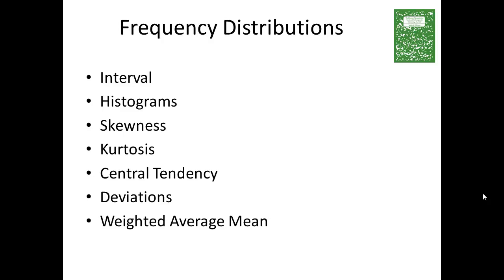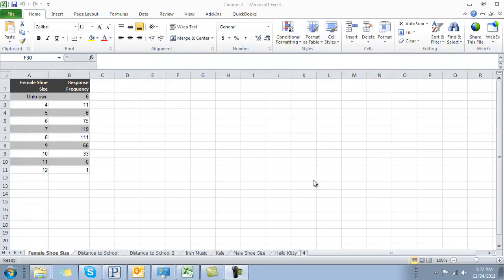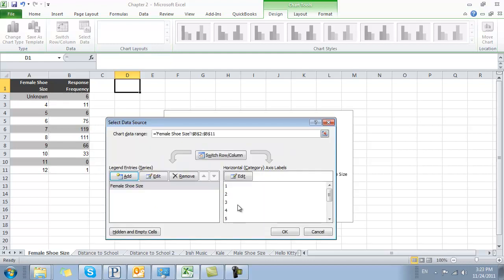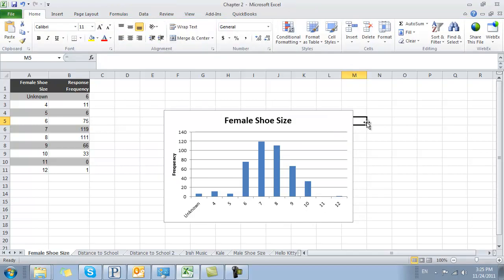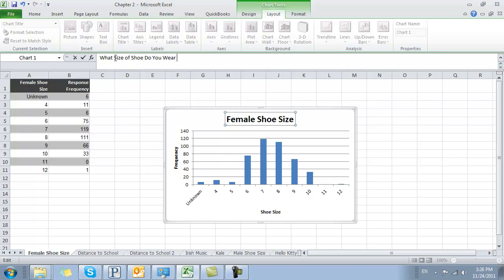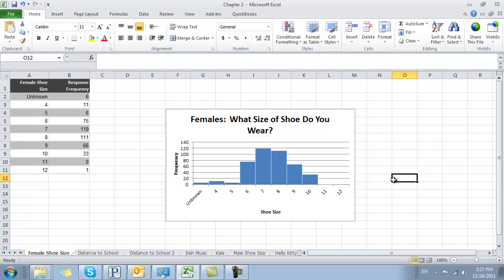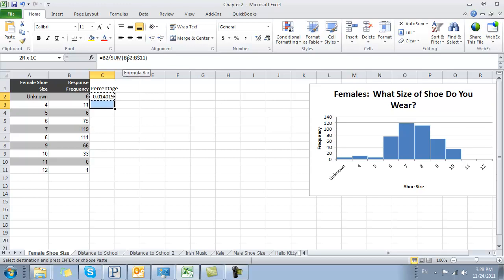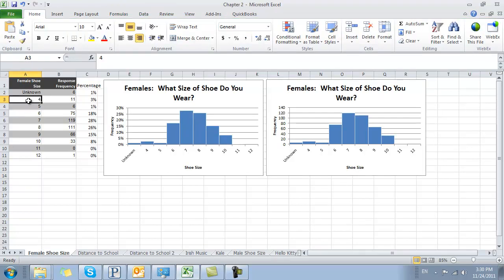Marketing Statistics in Excel 2.1: Frequency Distributions and Bar Charts